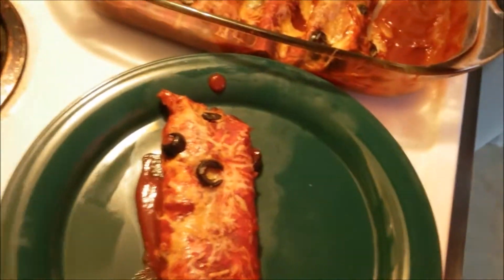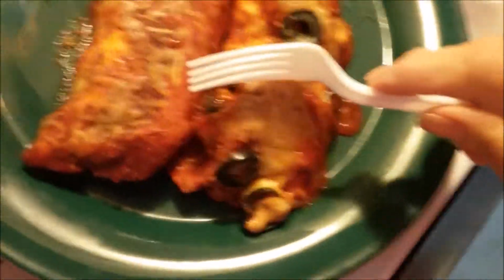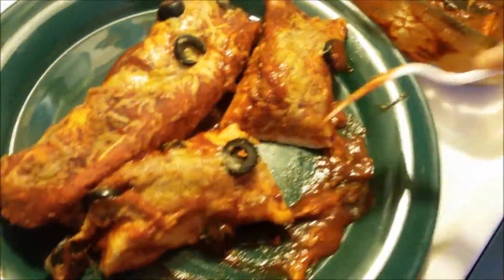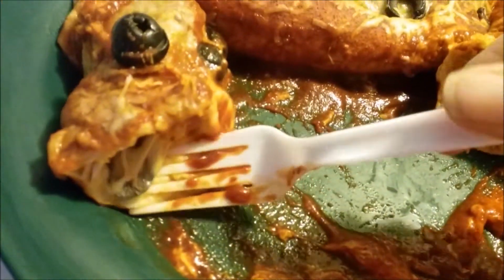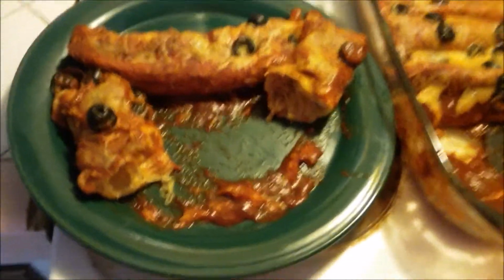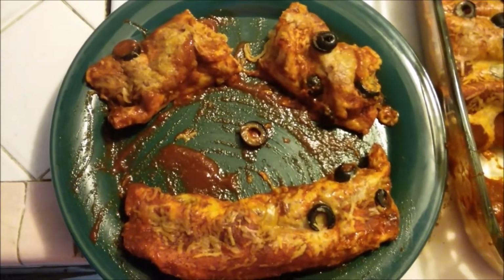NON VEGAN | CHICKEN ENCHILADAS | CrazyAdventuresWithCoCo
We hope our videos bring happiness to your life.  Being able to share our silly, sometimes crazy, life with you all is a lot of fun.  Thank You to Every Single One Of You!

Welcome to Crazy Adventures with CoCo, We Post Every Week!

I love getting stuff in the mail, if you send me something I may show it on one of my videos.